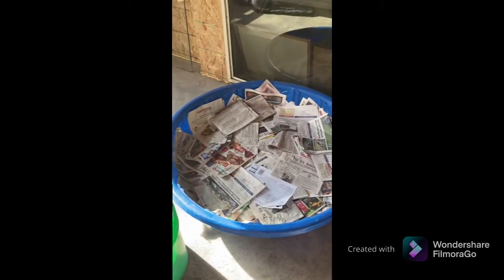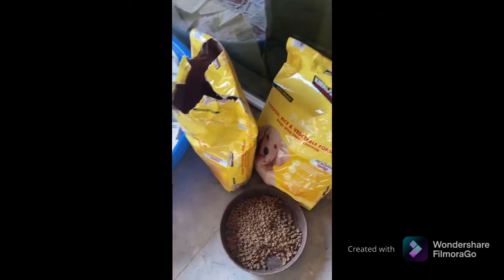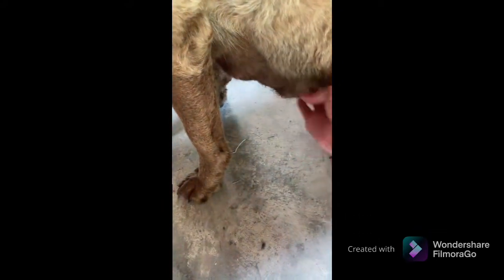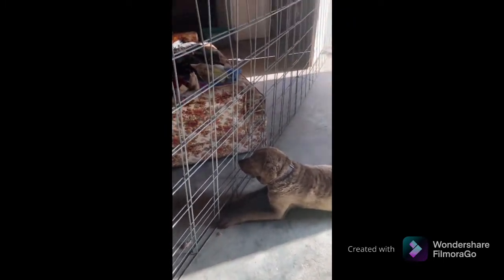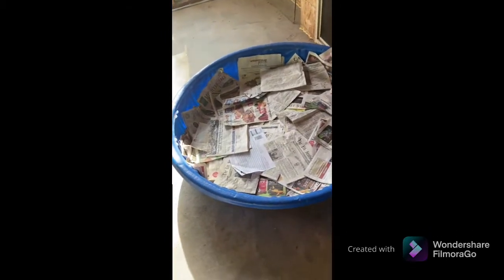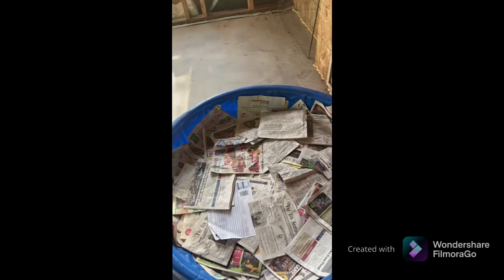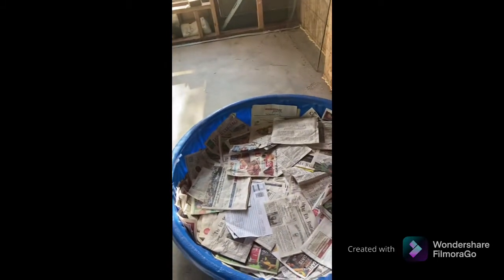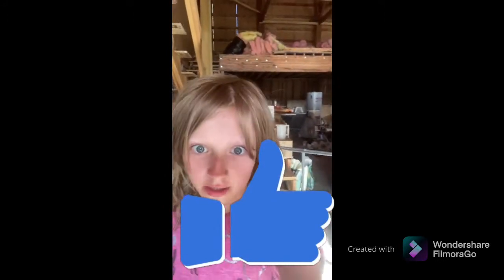Meet my animals you would not believe what happened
Hi welcome to the first video of the Hare Family Animals YouTube channel today would not believe what happened watch to find out and please like 👍 subscribe and turn on you post notification bell and click all.
      Have a blessed day/night and I hope you enjoy 😊